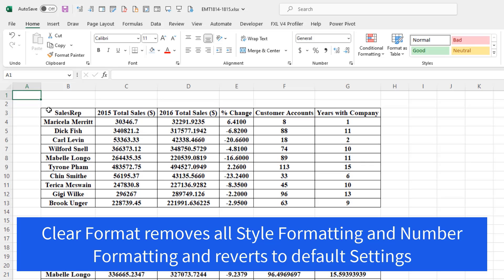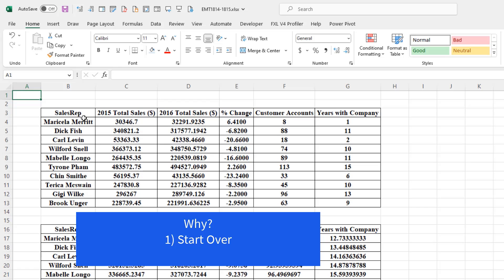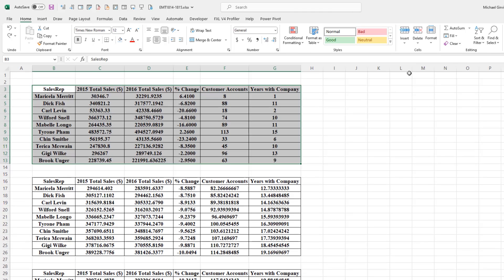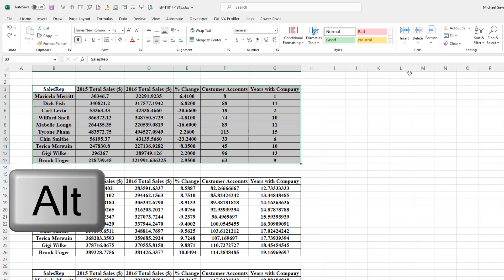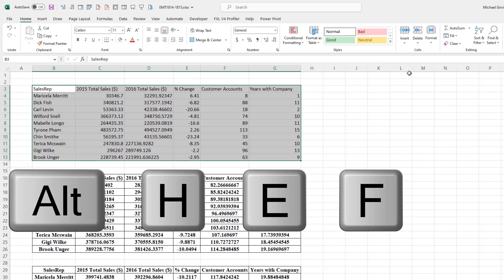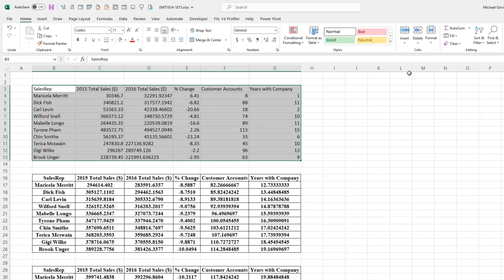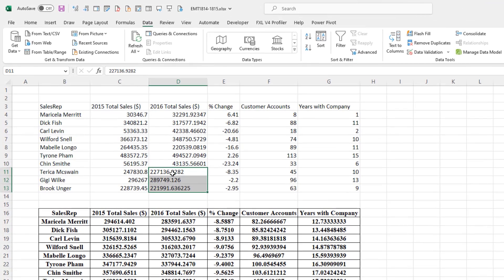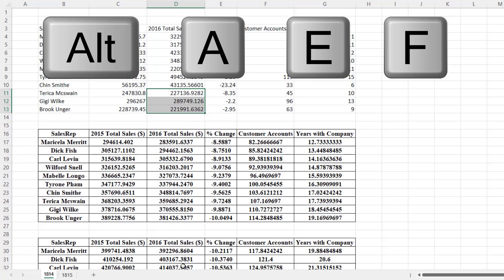Remove All Excel Format to Help Fix Reports and Data Errors. Excel Magic Trick 1814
Learn how to remove all formatting, but leave the content in an Excel Worksheet.
Topics:
1. (00:00) Introduction
2. (00:05) Why Remove Formats?
3. (00:18) Apply Normal Style
4. (00:31) Clear Formats
5. (00:38) Keyboard shortcut #1
6. (00:56) Keyboard shortcut #2
7. (01:04) Keyboard shortcut #3
8. (01:24) Find and Fix “Numbers Stored As Text” Data Error
9. (01:45) Keyboard to convert Text Numbers back to Numbers
10. (01:49) Closing, Video Links